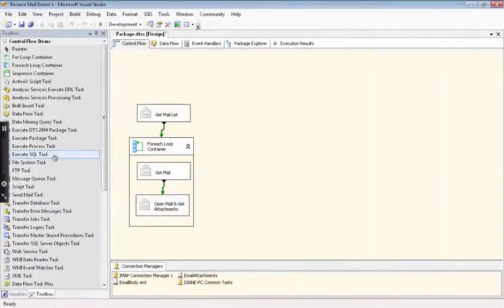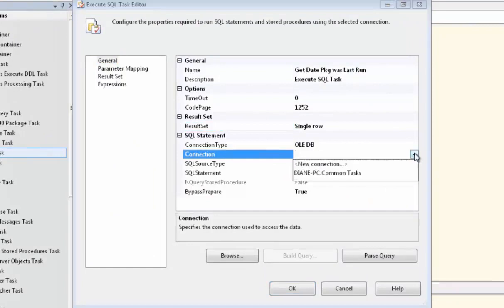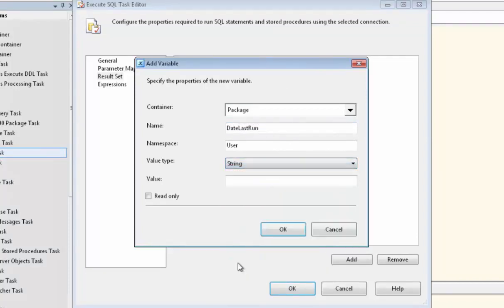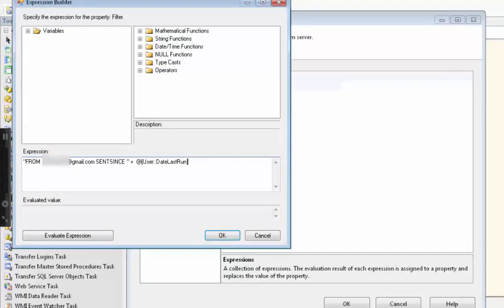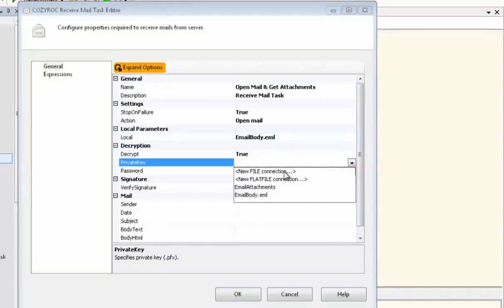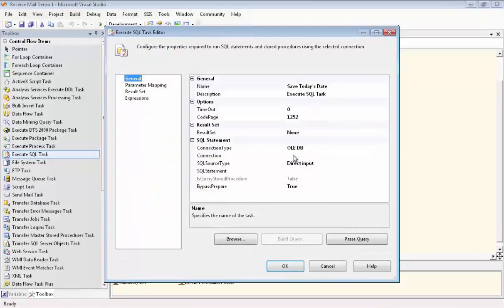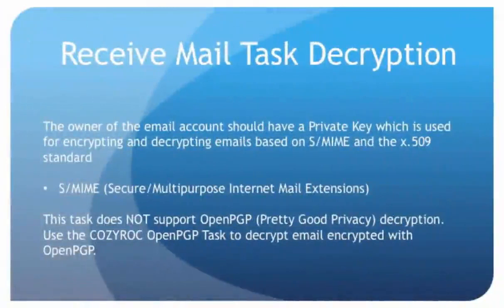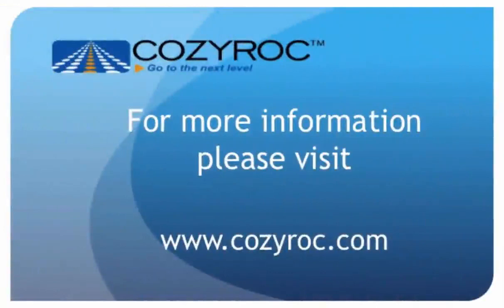Receive Mail Task - Decrypt and verify signatures of S/MIME e-mails - COZYROC SSIS components suite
The Receive Mail Task is an SSIS Control Flow task for receiving e-mails. The task can also decrypt and verify signatures of S/MIME e-mails. .Support for SQL Server 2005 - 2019

☆ Support receiving and opening of secure S/MIME emails.
☆ Based on IMAP Connection Manager.
☆ Based on POP3 Connection Manager.
☆ Based on Exchange Connection Manager 1.6.
☆ Support filtering with criteria of received emails.
☆ Streamlined user interface.

COZYROC SSIS+ is a comprehensive suite of 200+ advanced components for developing ETL solutions

⭐ Powerful REST adapters for connection to cloud applications Unique
⭐ Simpler JavaScript scripting
⭐ Connectivity for CRM, ERP, Accounting, Marketing, Analytics, e-Commerce, HR and other applications
⭐ Reusable Dynamic data flows ⭐
⭐ EDI format files processing
⭐ Secure file transfer protocol (SFTP, FTPS)
⭐ Reusable SSIS scripts
⭐ Secure advanced email support (SMTP, IMAP, POP3, Exchange)
64bit Microsoft Excel adapters
⭐ Concurrent loop execution
⭐ Zip, GZip, BZip2, Tar compression and decompression
⭐ Public-Private key encryption
⭐ Bulk-load support for all major databases
⭐ Generate any text documents (e.g. XML, HTML, JSON) via Apache Velocity templates